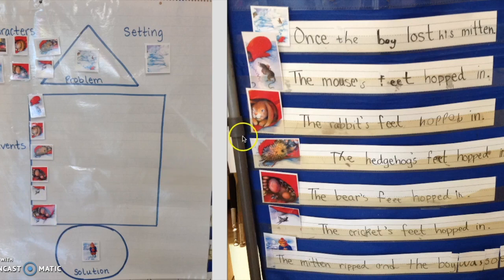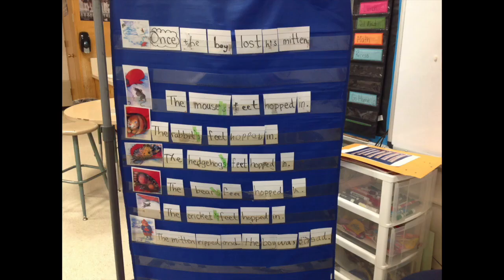Formative Examples 1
This video is about Formative Examples 1